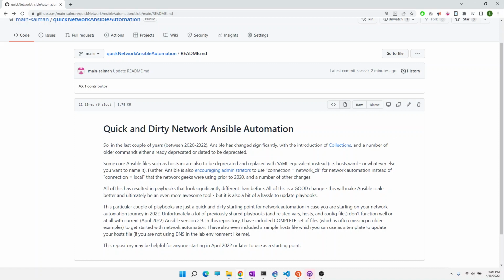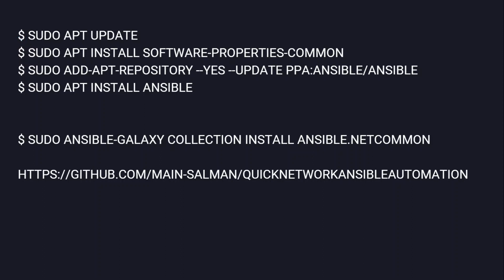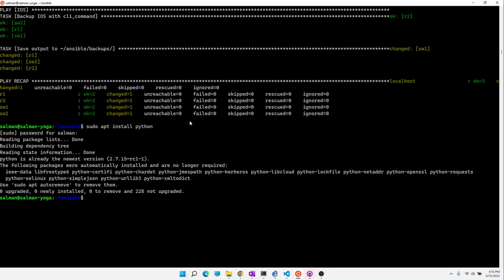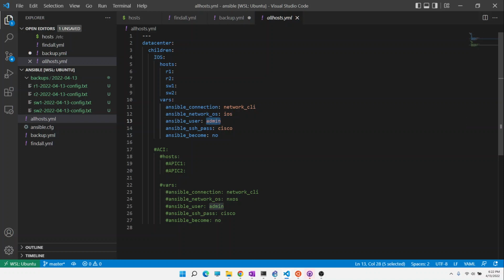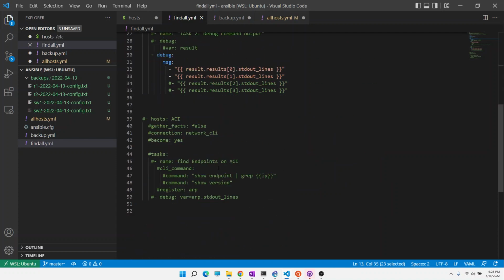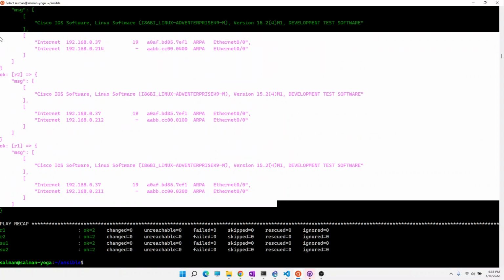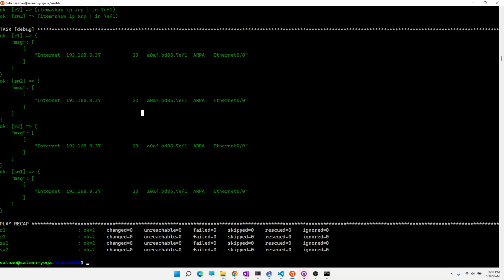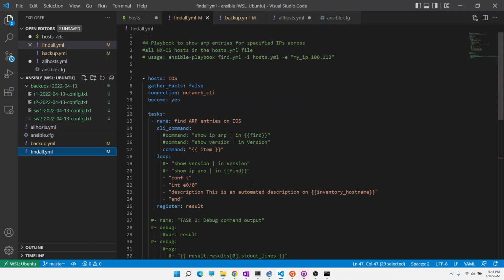Ansible Network Automation - Quick Start: Backup and Batch Command Output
This video will help you quickly get started with Ansible for network automation. Unlike many other Ansible videos, this video will hopefully get you to a working outcome quickly.

Specifically, this video will show you how to backup large number of network devices automatically, and how to view ARP entries on large number of network devices efficiently. It is also tailored for Ansible 2.9 or later (as many commands on 2.5 and earlier were very different)

It does not explain how Ansible works in too much detail - this is a results focused video to show backup and show output tasks. To learn more about how Ansible works in more depth, look at Ansible courses on ipspace.net, courses by David Bombal or Roger Perkin.

Commands used in the video:
$ sudo add-apt-repository --yes --update ppa:ansible/ansible
$ sudo apt install python

$ sudo ansible-galaxy collection install ansible.netcommon

$ ansible-playbook backup.yml -i allhosts.yml

$ ansible-playbook findall.yml -i allhosts.yml -e "find=192"